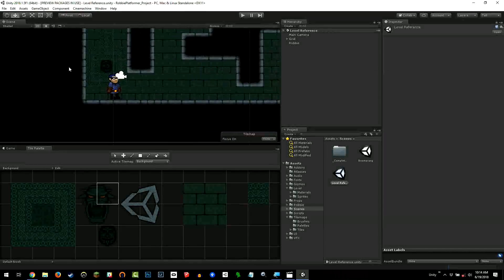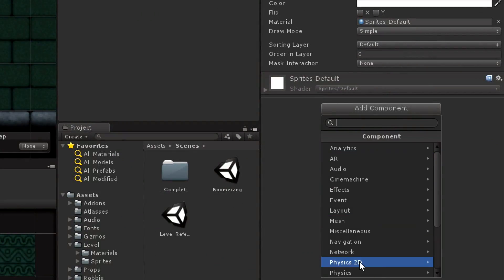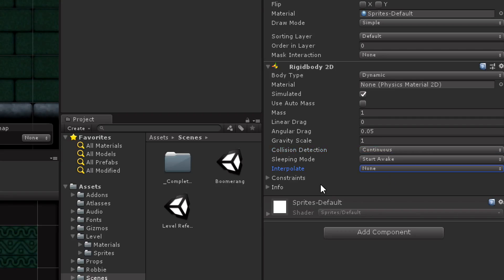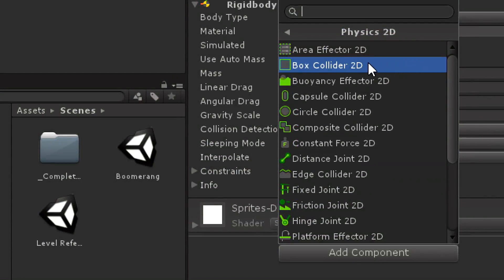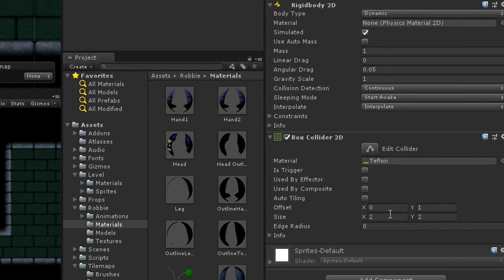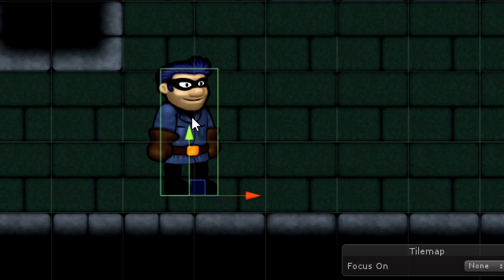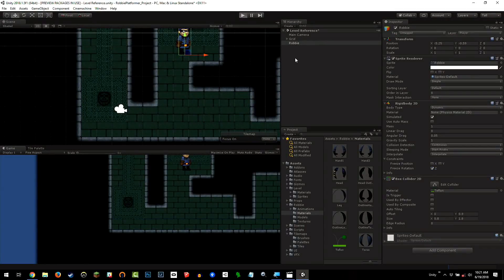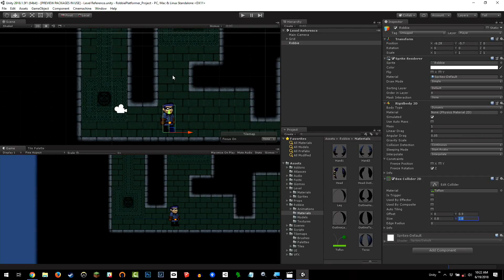Create A 2D Platformer - Cycle 04a - Building the Player